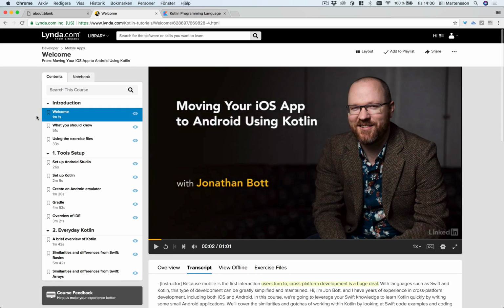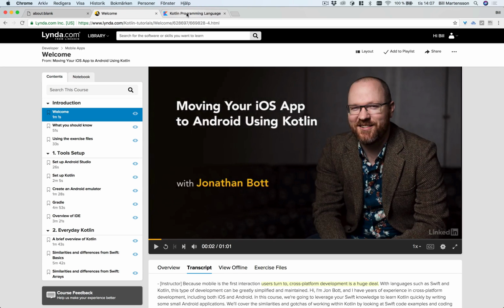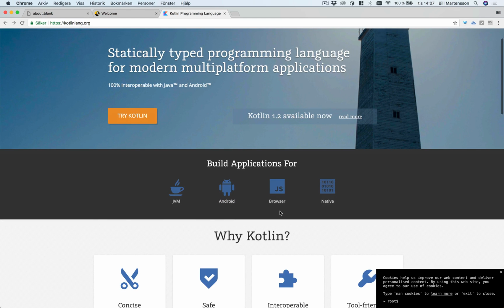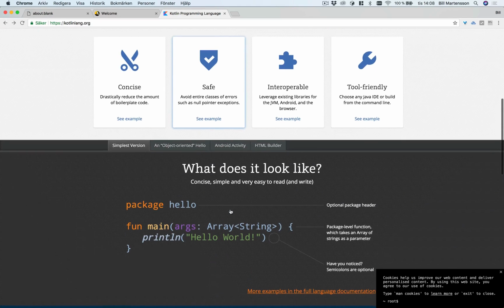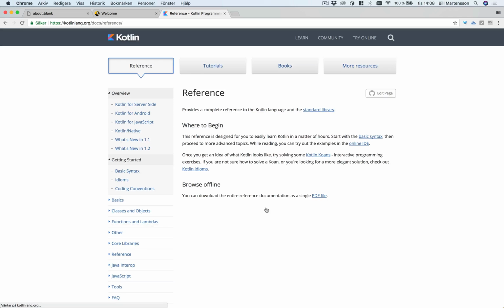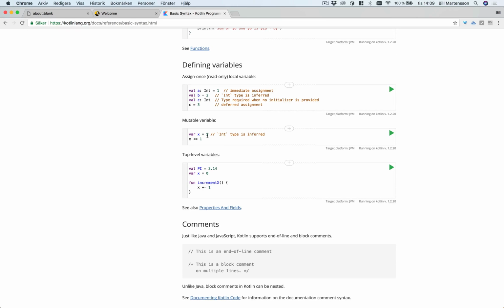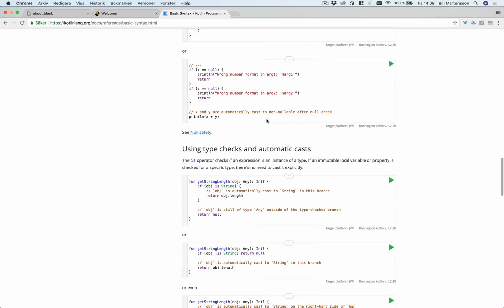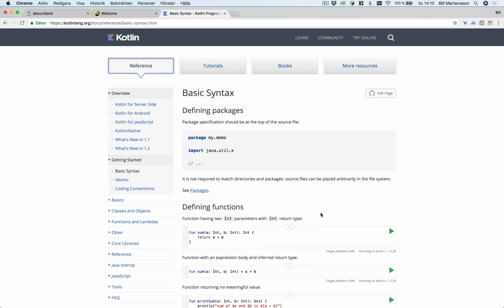devstory v1.0.1 - Brief look on Kotlin as an Swift developer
Episode 1.0.1 talking about Kotlin as an Swift developer.